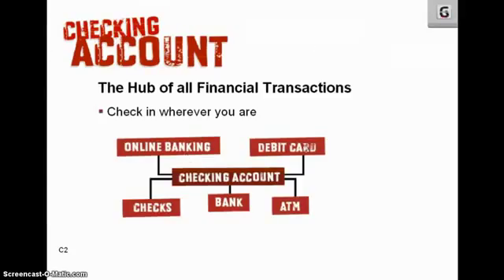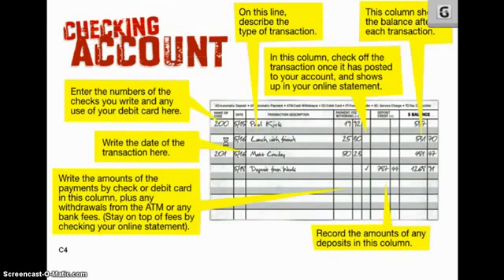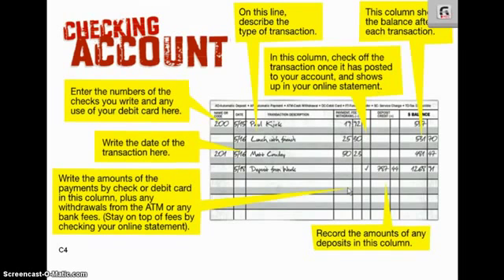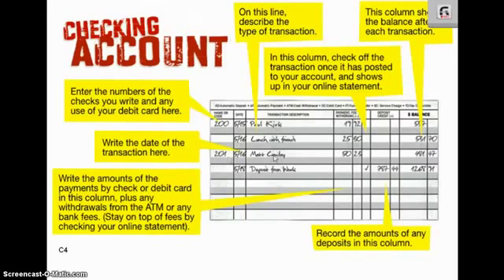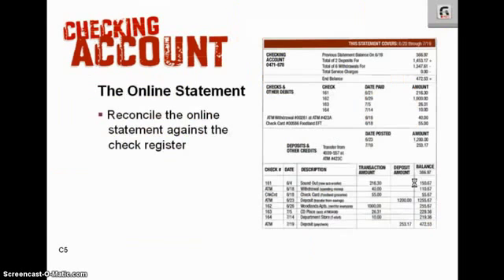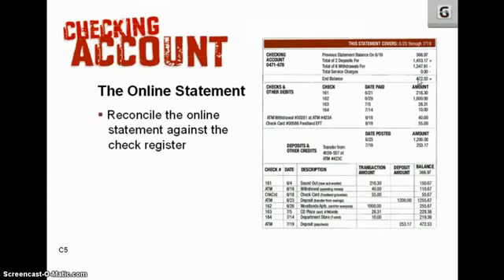Checking Account Basics in Bank of America